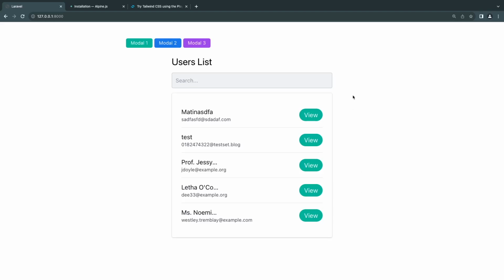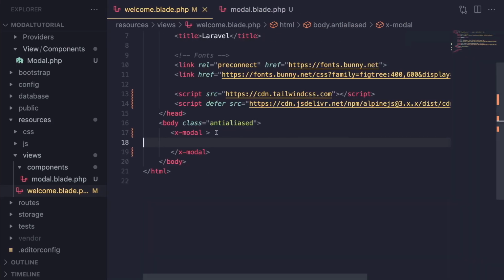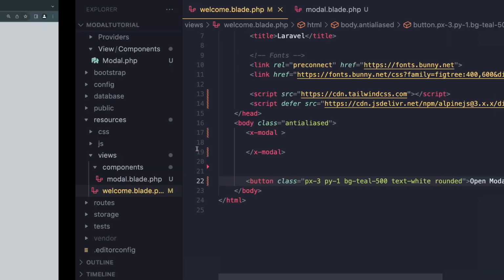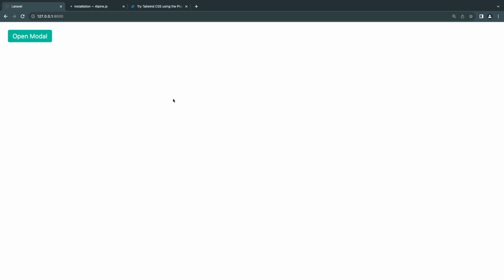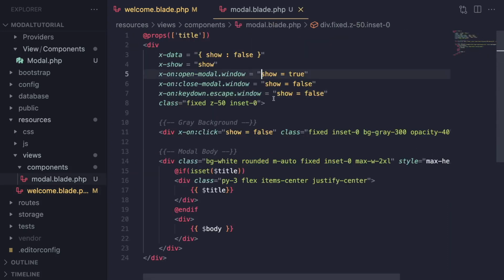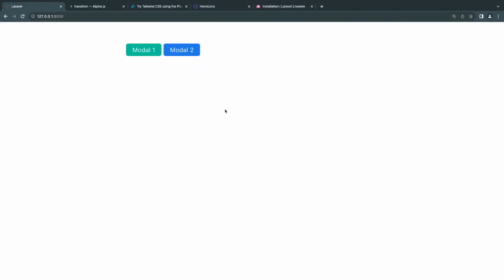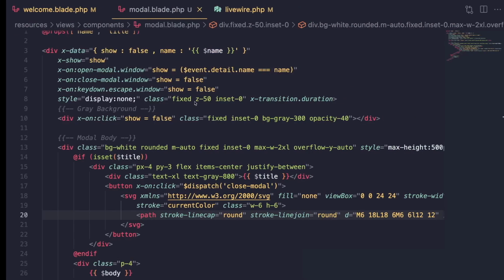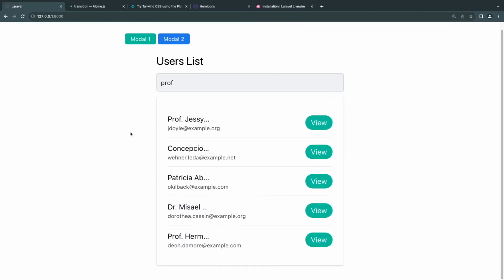Laravel Modal Using Alpine JS + Livewire 3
Welcome to our livewire 3 course, in this course we will cover all the basis needed to build dynamic front end components using livewire. Today we cover how to build a reusable modal component using alpine js and use it in your livewire components as well.

Time Stamps:
00:00 - Demo
01:11 - Html and CSS
05:53 - Open and Close Modal
16:32 - Allow for multiple modals per page
20:40 - Transition animation
22:00 - Livewire Example

Through out the course we will cover:
- Actions
- Properties
- Form Submission and Validation
- Flash Messages
- Tables and Pagination
- File Uploads
- Inline Components
- Full page Components and Layouts
- Events
- Offline States
- URL Query Parameters
- Nesting Components
- Navigate
- Loading states, Lazy loading and placeholders
- Modals
- Alpine JS
And more